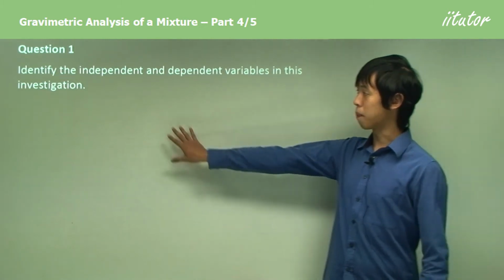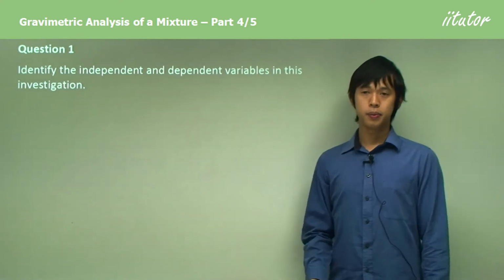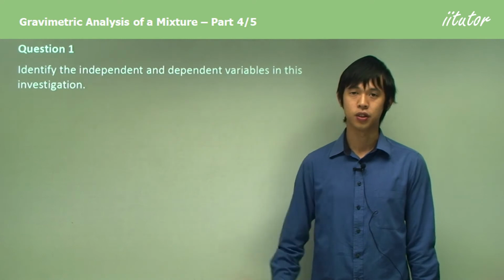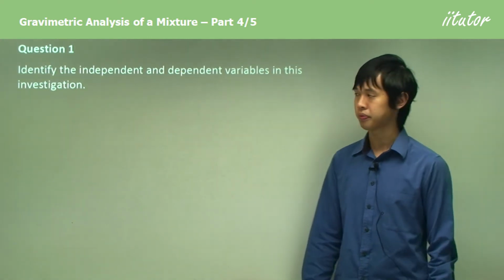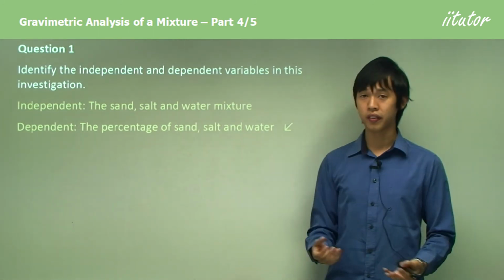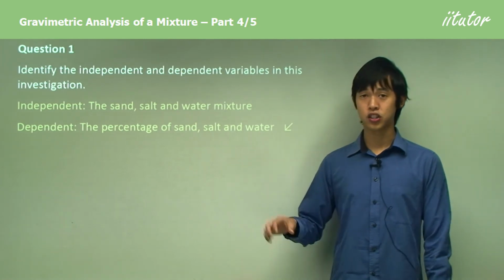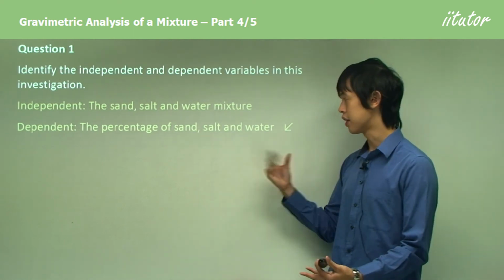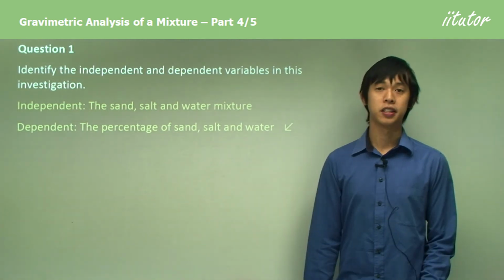💯 An Ultimate Guide to Gravimetric Analysis of a Mixture, Independent and Dependent Variables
Identify the independent and dependent variables in this investigation.

Independent: The sand, salt and water mixture
Dependent: The percentage of sand, salt and water

In chemistry, the independent variable is the variable that is being changed or manipulated in an experiment. In contrast, the dependent variable is measured and is affected by the change in the independent variable.

For example, in an experiment to study the effect of temperature on the rate of a chemical reaction, the independent variable is temperature, and the dependent variable is the reaction rate. By changing the temperature, we observe changes in the rate of the reaction, and the relationship between temperature and reaction rate can be established.